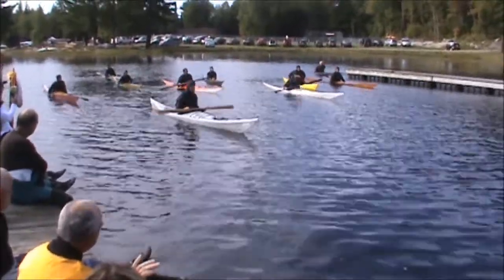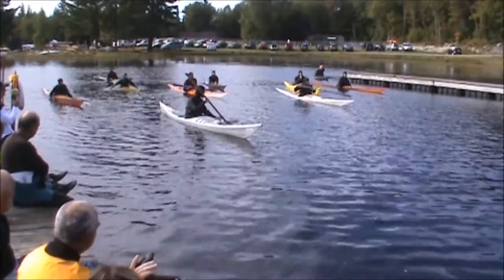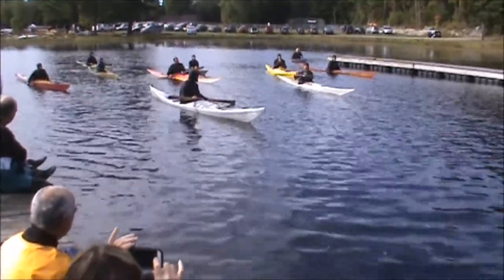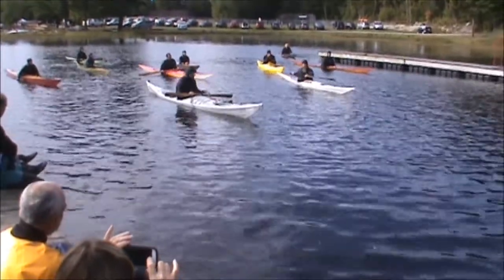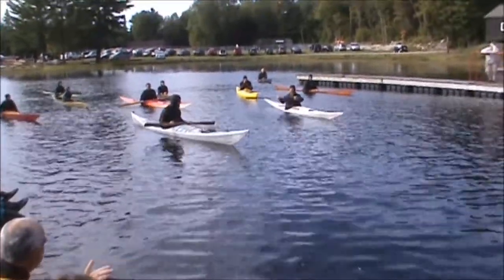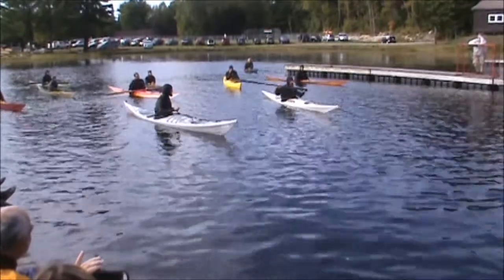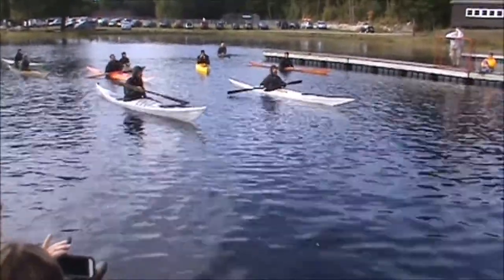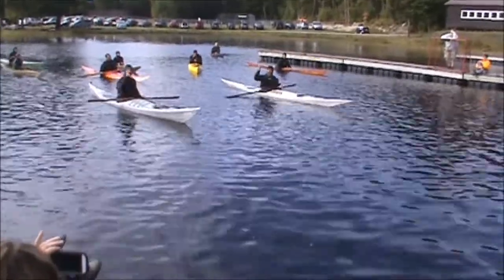Dubside and Tim Gallaway Air Sculling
Ontario Greenland Camp 2012